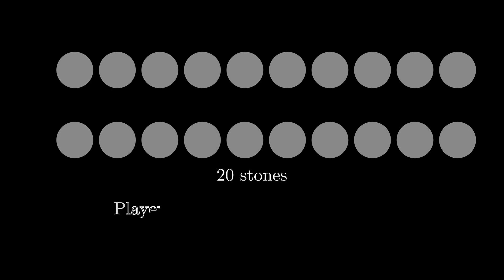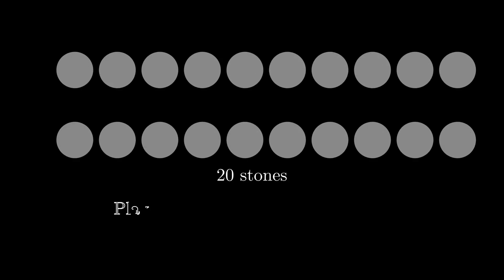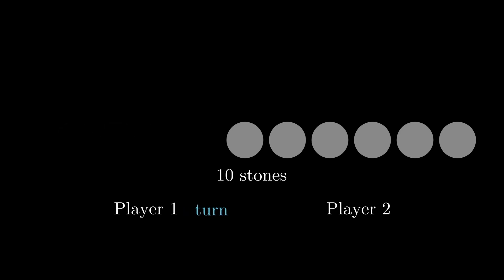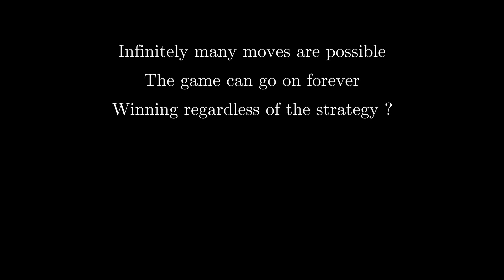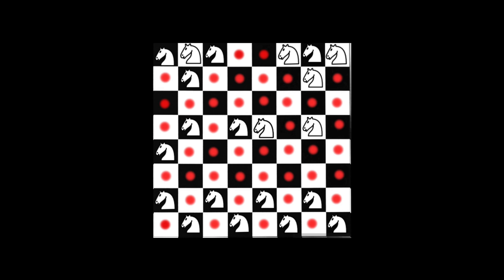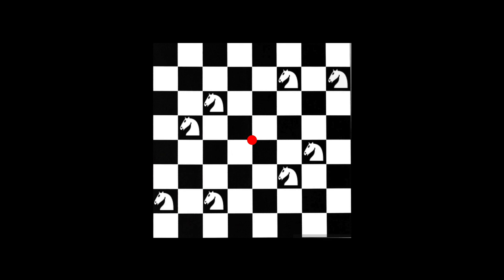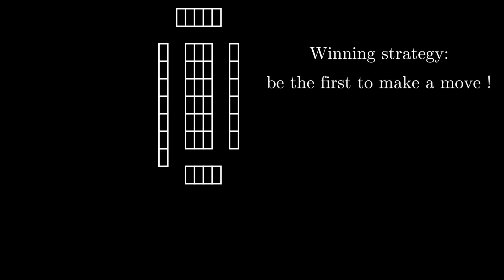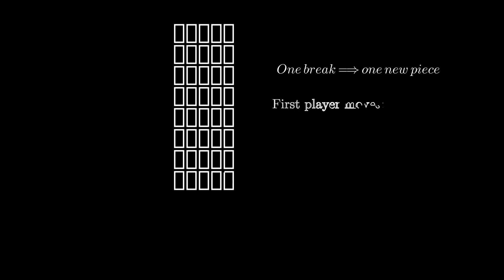Games with a predefined winner - cool examples .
There are some wonderful mathematical principles behind winning strategies in some games. I discuss 3 such games: 2 players take away stones, putting knights on a chessboard and splitting a chocolate plate !

Who wins with the right strategy ? These problems are known as First-player and second-player win.